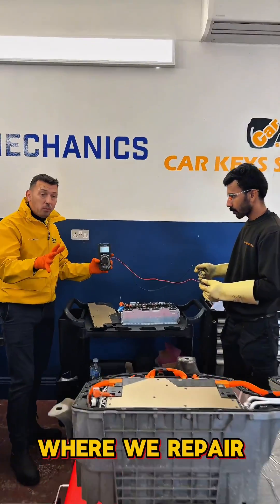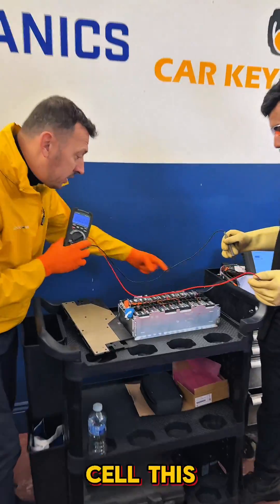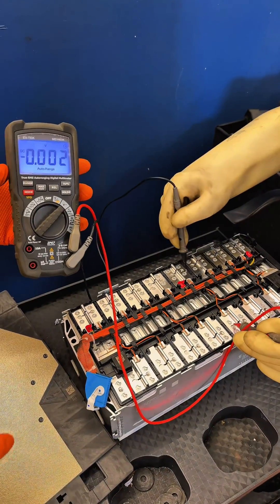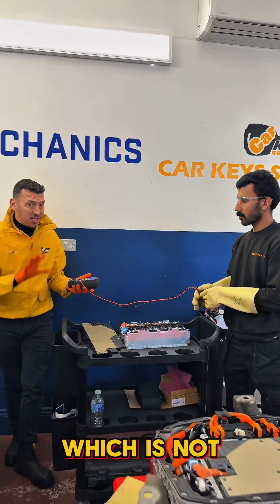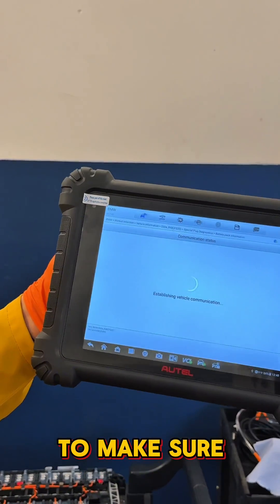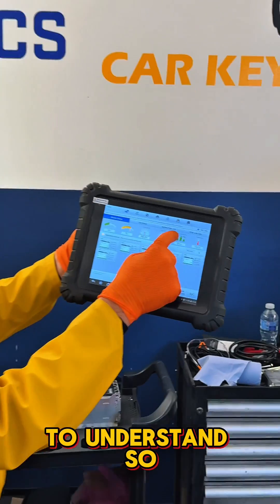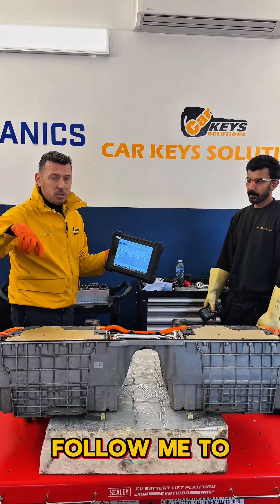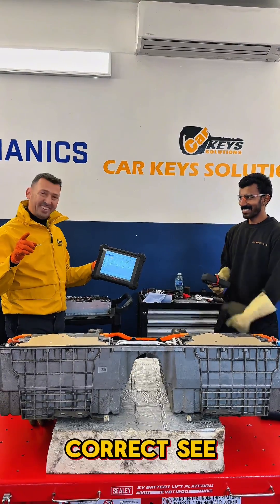BMW High Voltage Battery Repair | Balancing Cells & Diagnostics Explained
📍 Visit Us:
OGS Mechanics